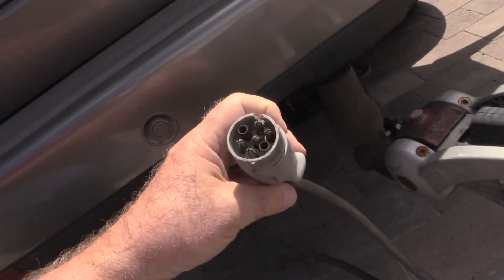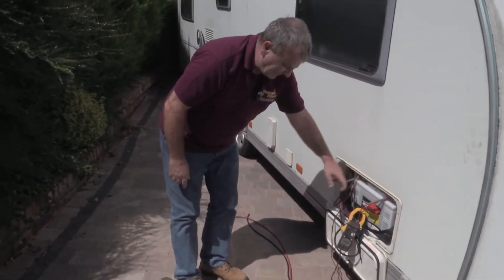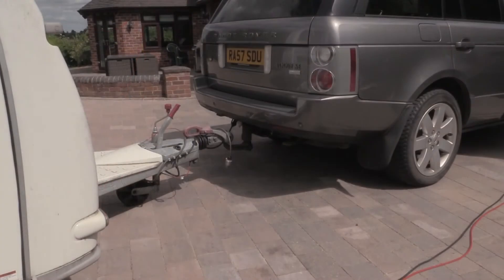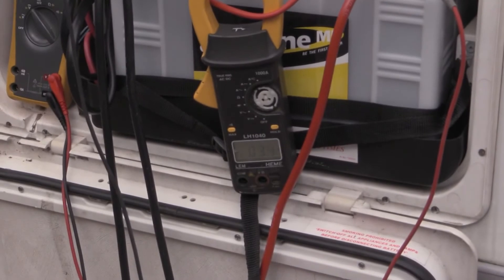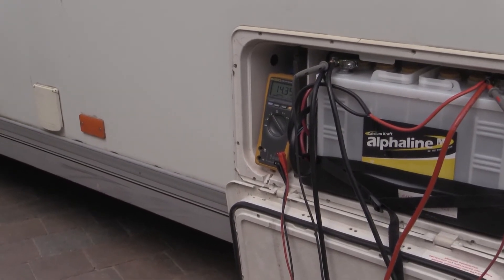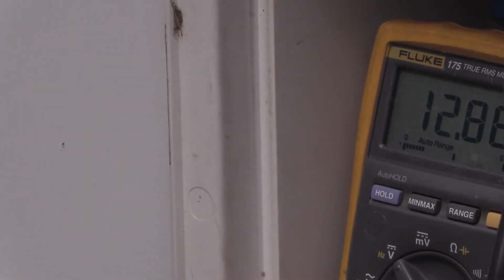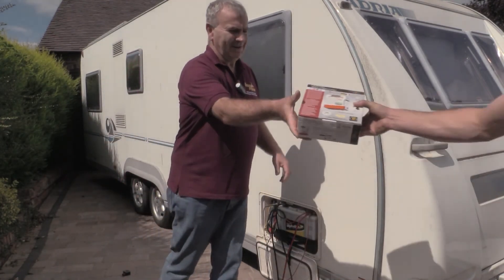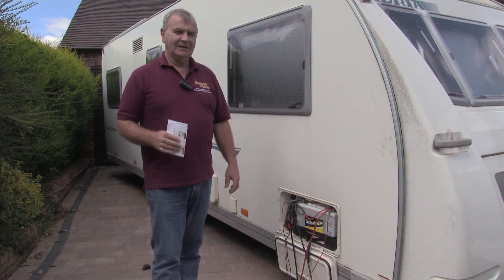Fast Caravan Battery Charging : Sterling Power